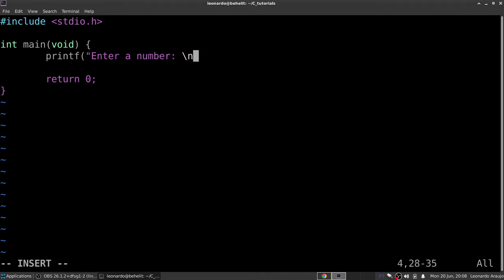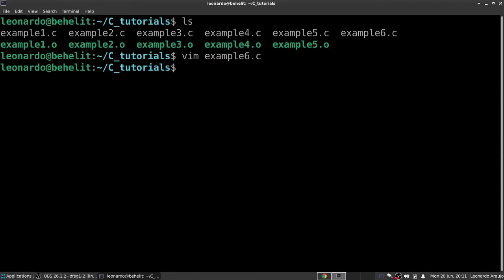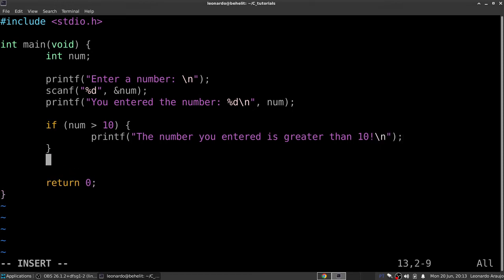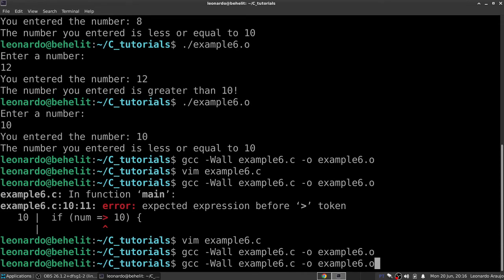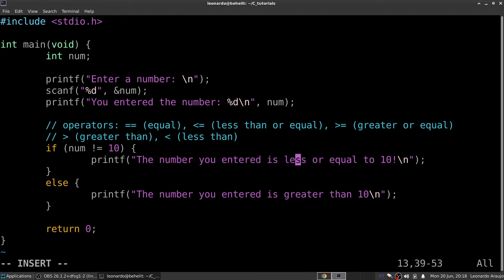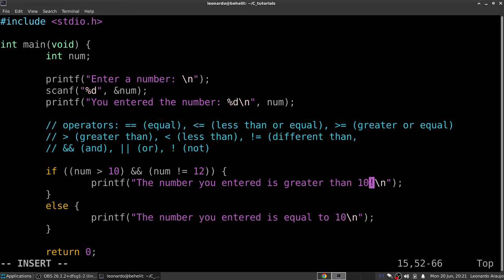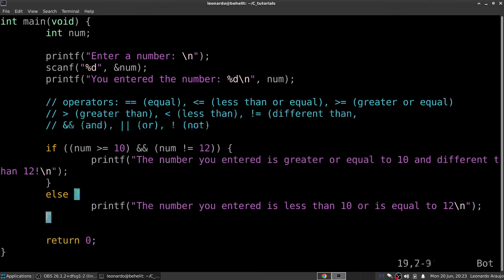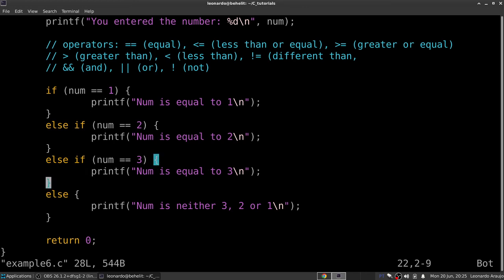C programming tutorial - Part 4: user input and conditional statements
The scanf() function and its security issues, if statements and comparison operators.